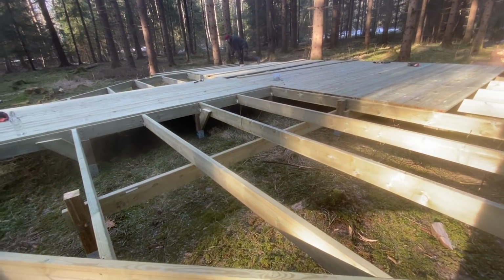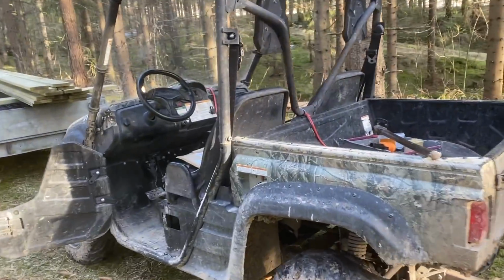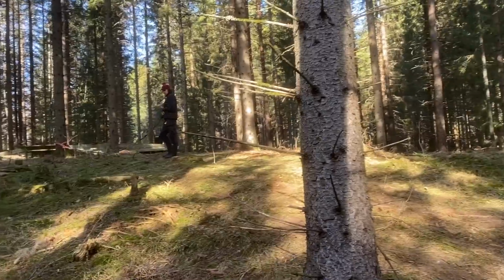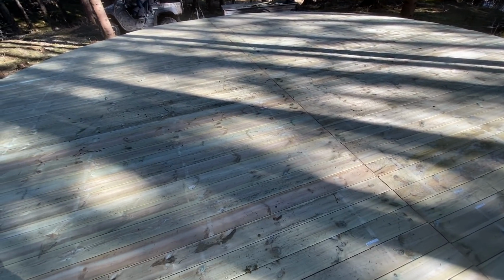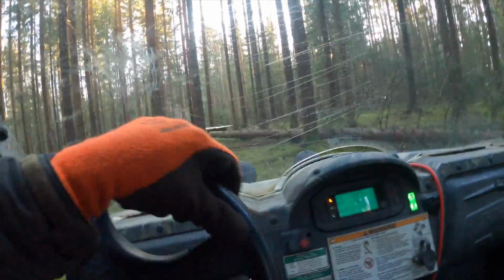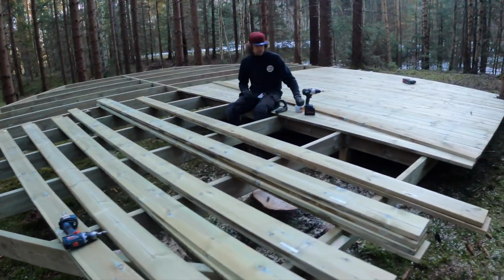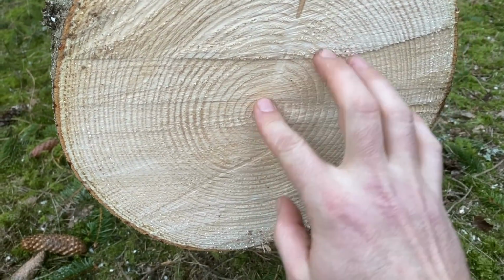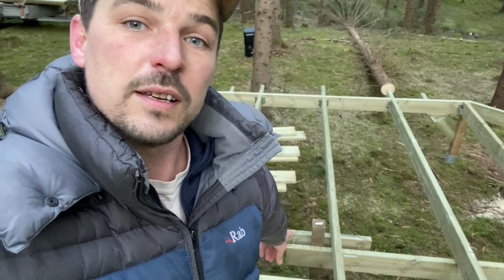An EPIC weeks work!